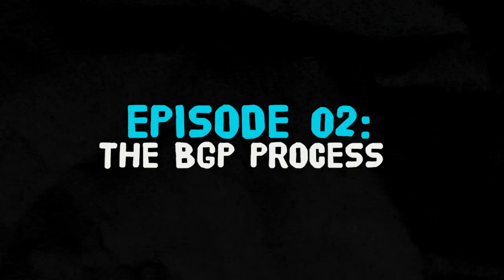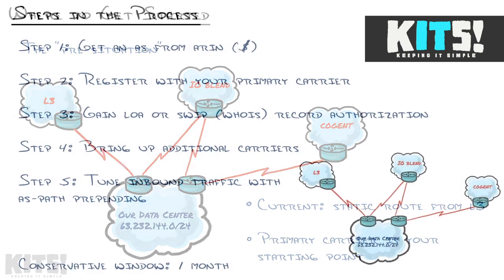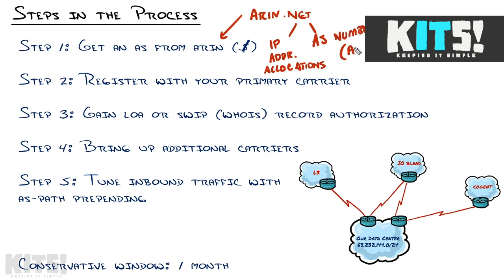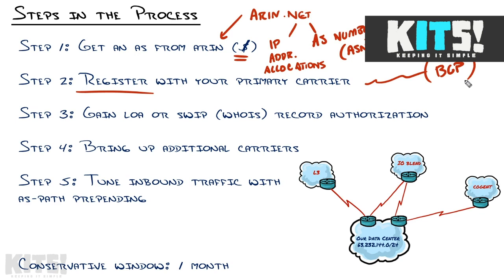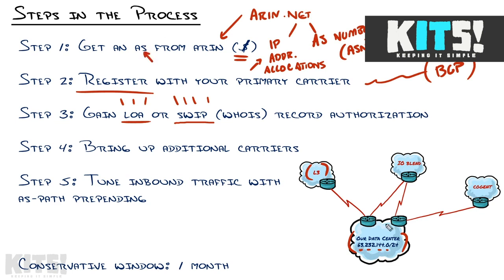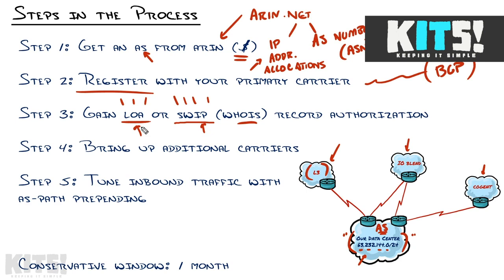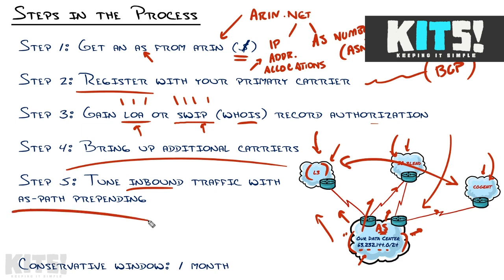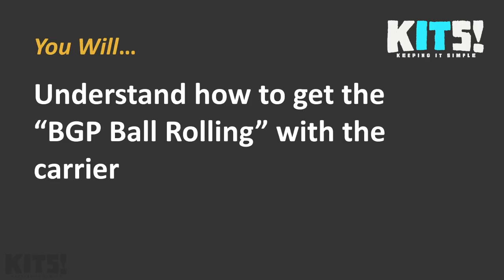The 5-Step BGP Process! - Ep.2: Understanding BGP - Keeping IT Simple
Welcome to the second episode of Understanding BGP!
Today we're talking about the BGP process, and the 5 steps you need to take to get the "BGP ball rolling" with the carrier!

About the series:
In this series, Jeremy Cioara helps you understand BGP at an expert-level, and also show you how BGP helps in multi-carrier situations, which a lot of folks may run in to.